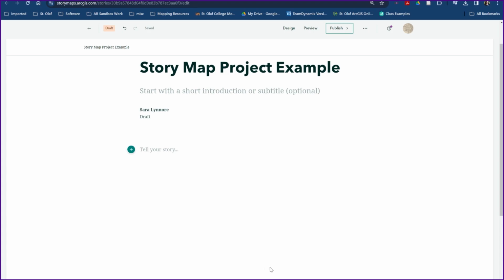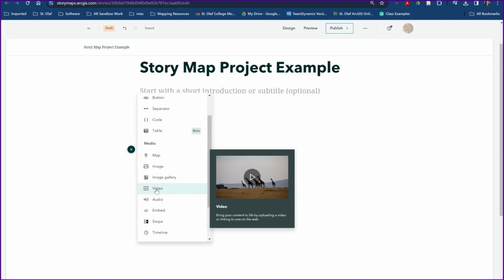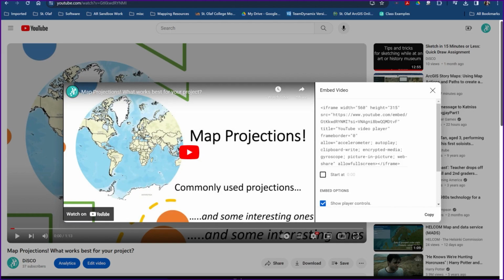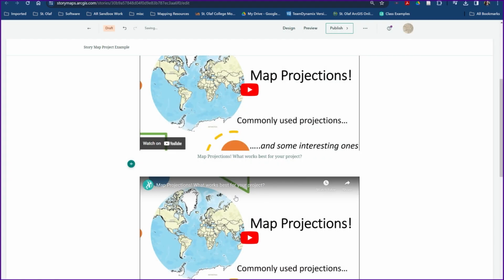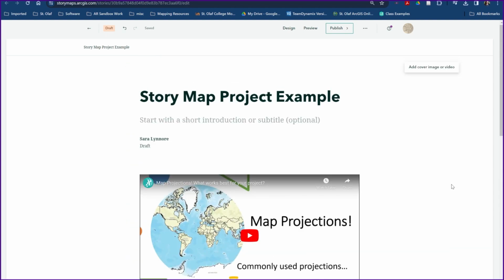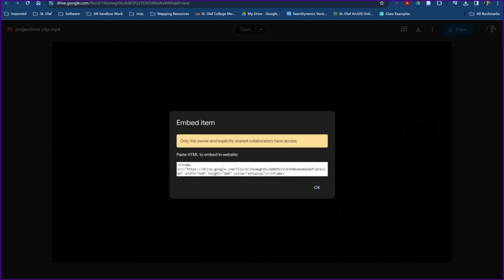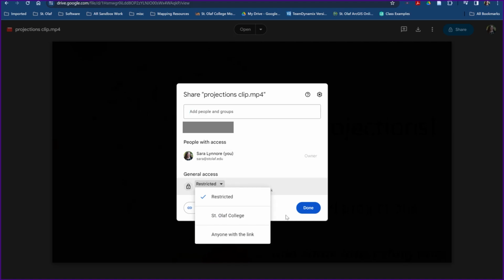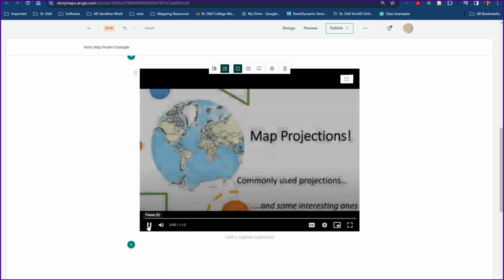ArcGIS StoryMaps: Embedding Videos and Interactive Content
I would always recommend to embed content rather than directly upload files to StoryMaps! There is no file size limitations with embedding - and a wide range of content can be added to StoryMaps this way (infographics, Google apps, Thinglink VR projects, etc.)